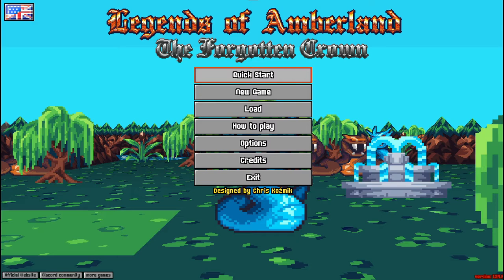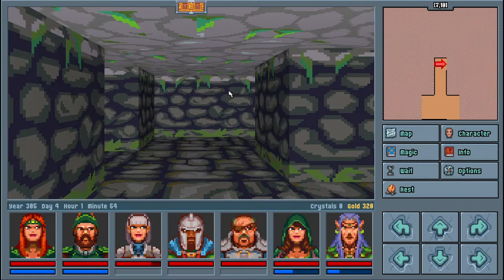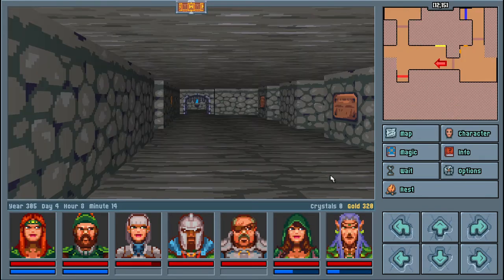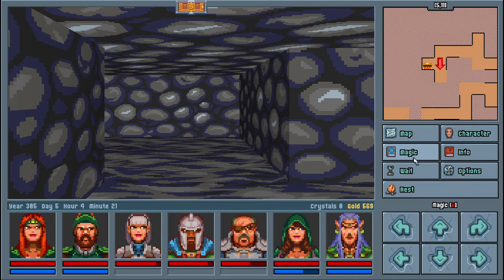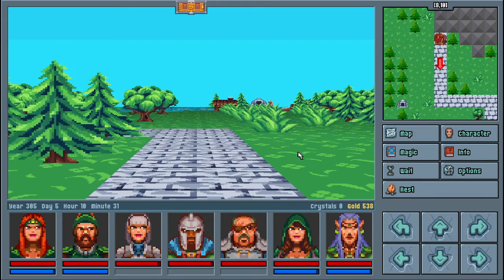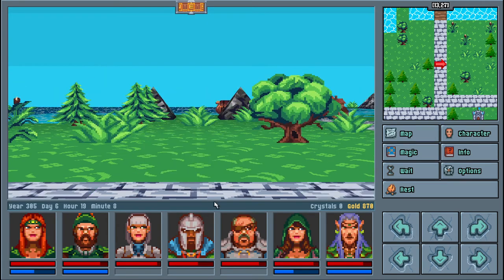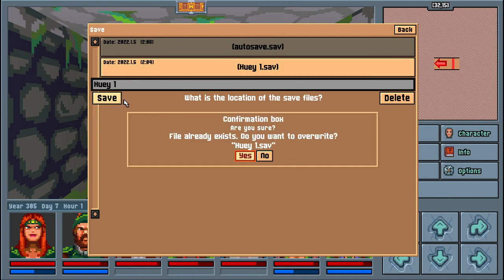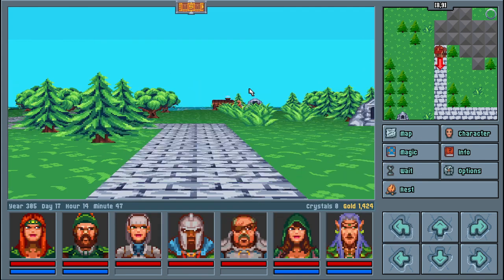Let's Play Legends of Amberland: The Forgotten Crown Ep.3 - Leveling Up + Clearing Some Dungeons!!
Welcome back to the third episode of Legends of Amberland: The Forgotten Crown!